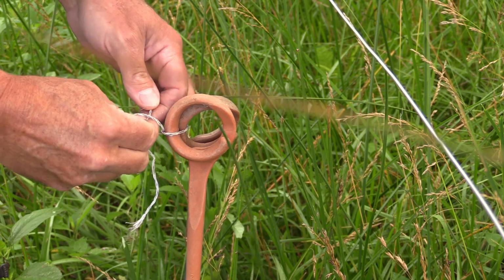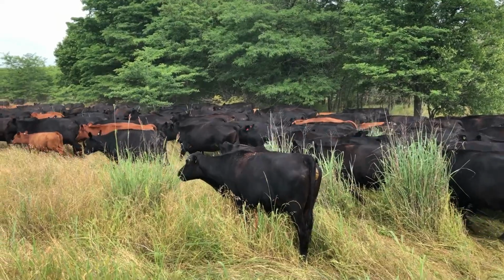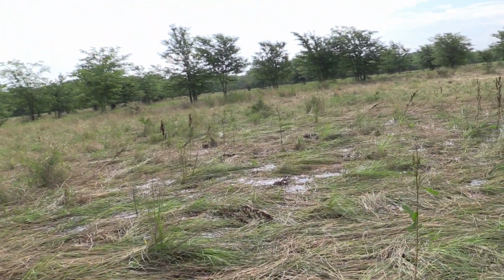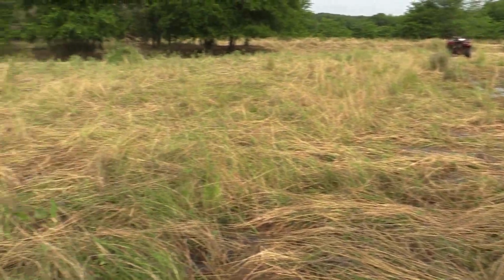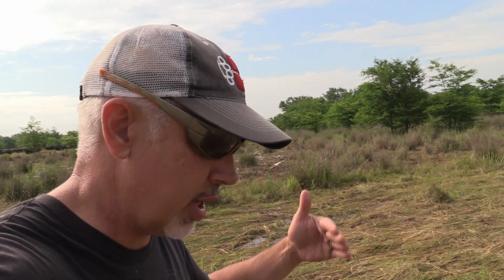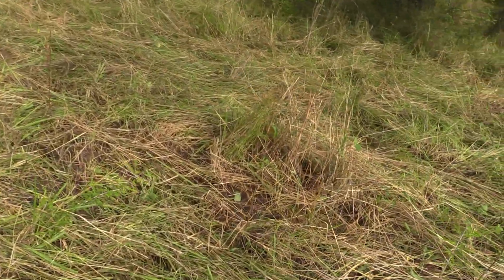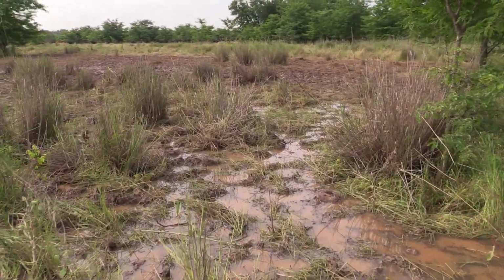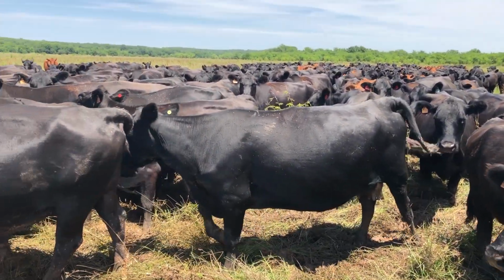Tips and Tricks to Create Food Plots that WILL Grow Huge Bucks!!!!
We have been managing our deer nearly 20 years.  It wasn't until we started utilizing this method of creating Food Plots that we killed our first buck that scored over 200 inches BC.  Now after several years of doing this, it still produces giant antlers, the largest being over 245 inches BC.  That's with NO supplementation of any kind just these Food Plots.

VIDEO GEAR
We get all of our drone footage with the Mavic Pro.
We used a Canon Vixia HF G30.  It is more expensive than the newer models so if you're looking for a mid-level Video Camera I would get the newest model which is